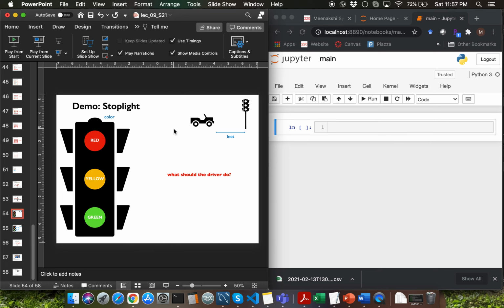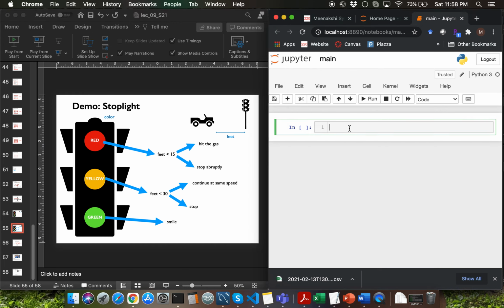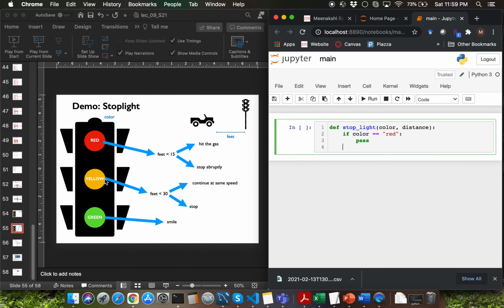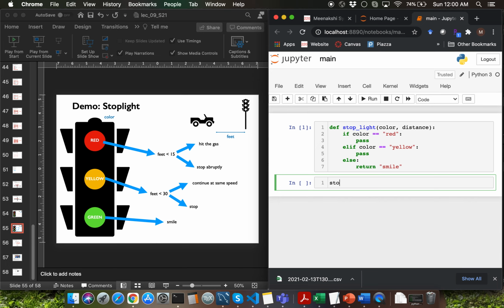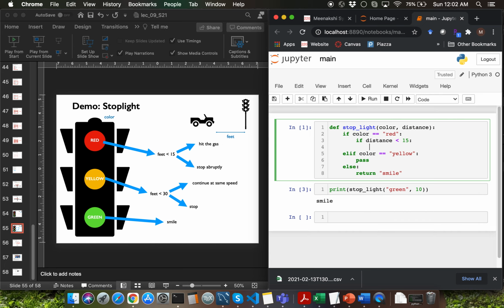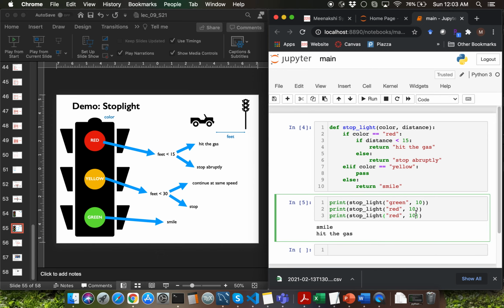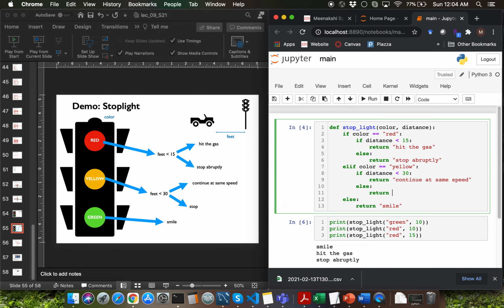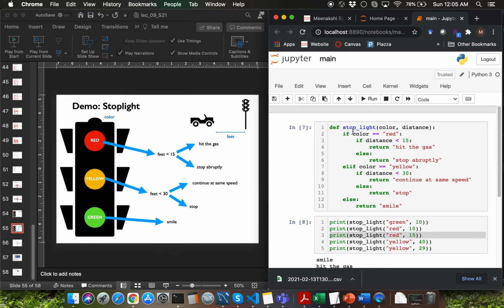[CS 220 / CS319 Spring 2021] LEC 10 Video 2: Demo 1 - stoplight